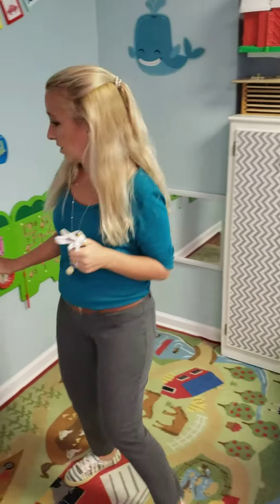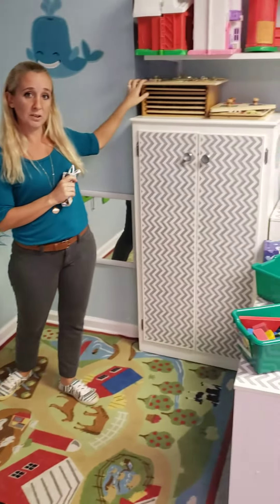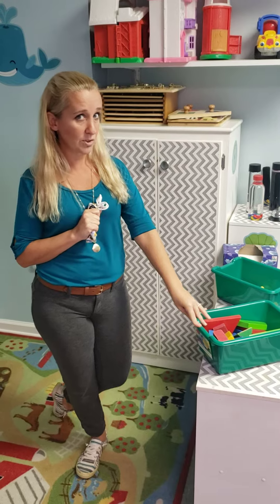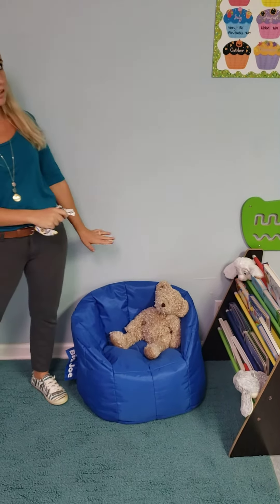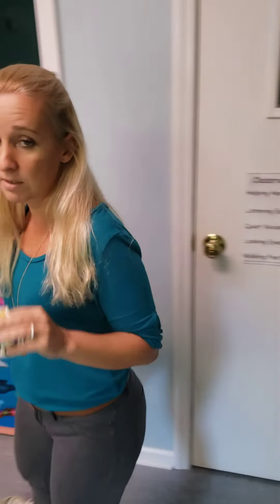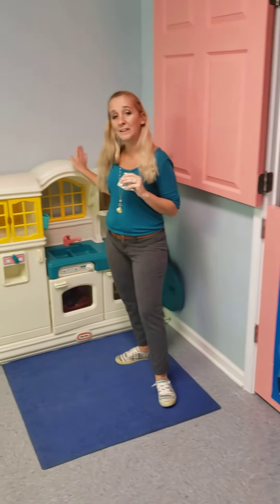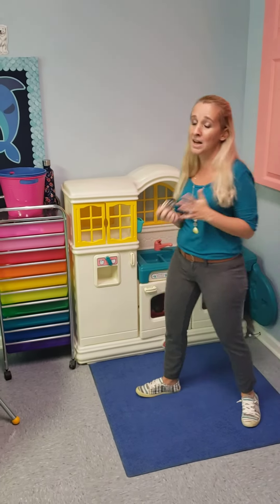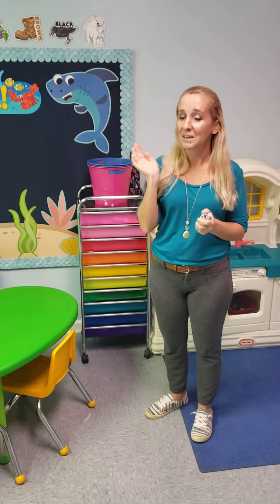Mrs. Candice's classroom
Come visit Mrs. Candice's class!